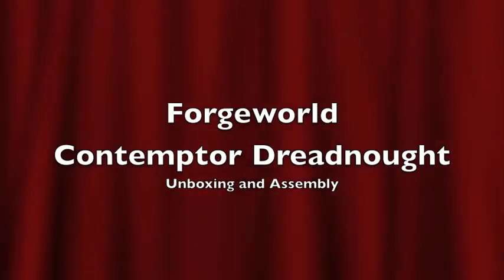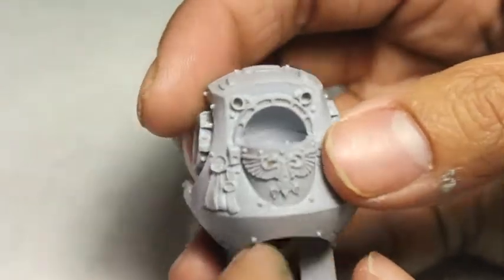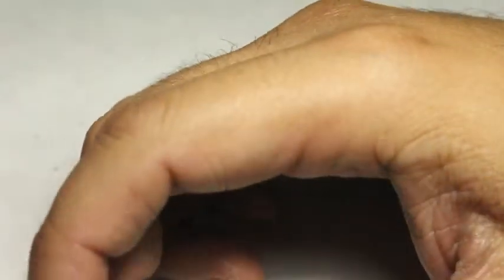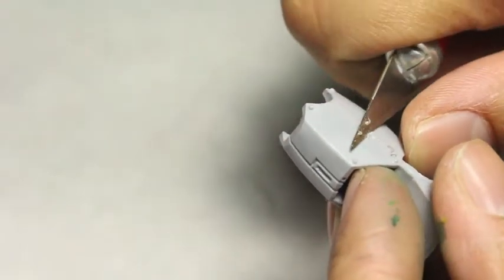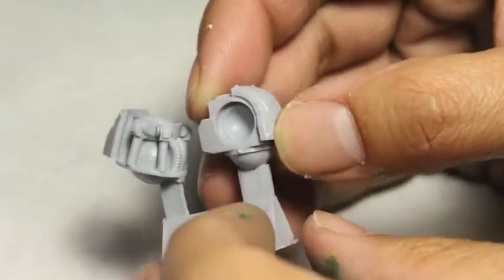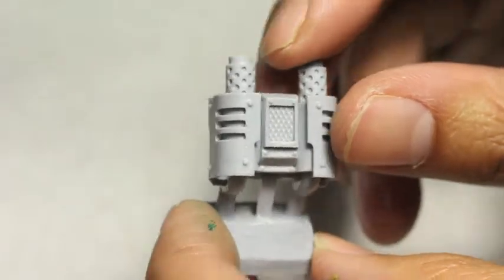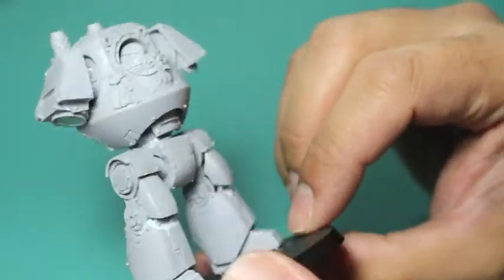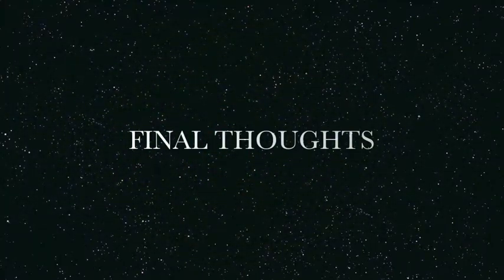Unboxing Forge World Contemptor Dreadnought